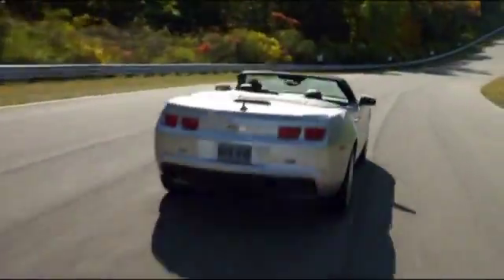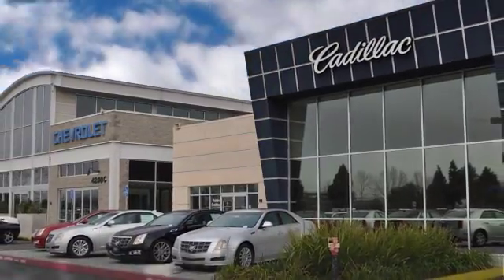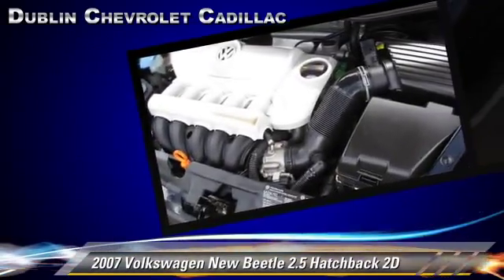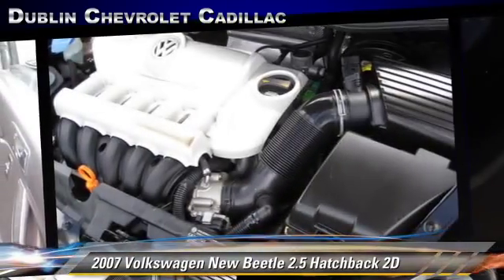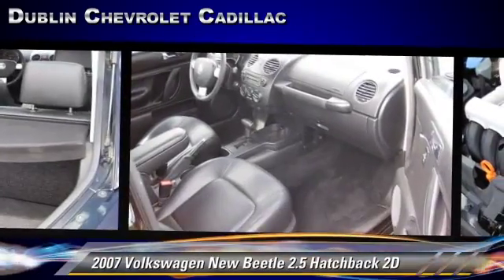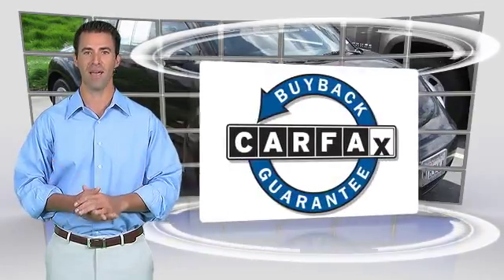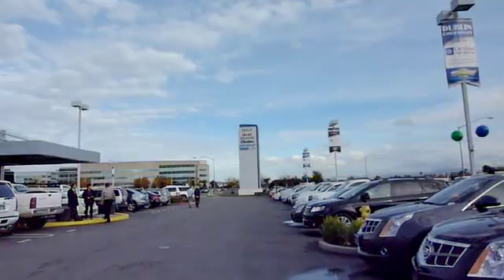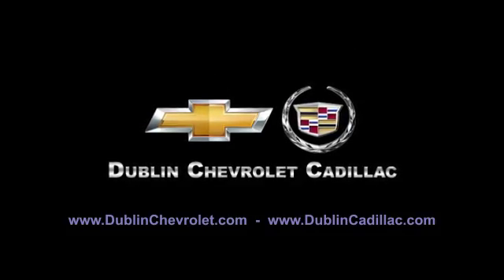Dublin Chevrolet Cadillac Hummer, Dublin CA 94568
[DFIN:2:2279948:I:39AF08C2:225d9a5c507509ba3066450fa9bfb633]